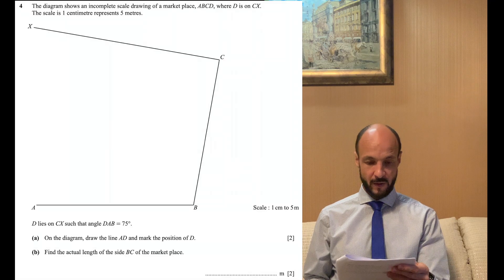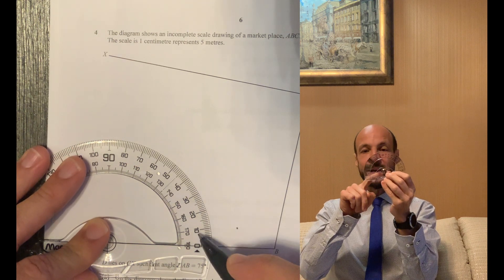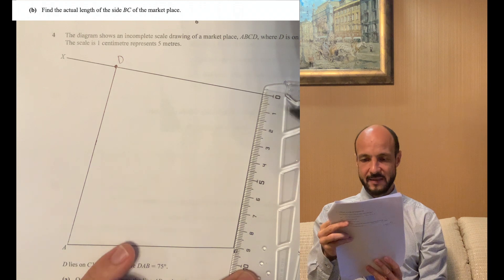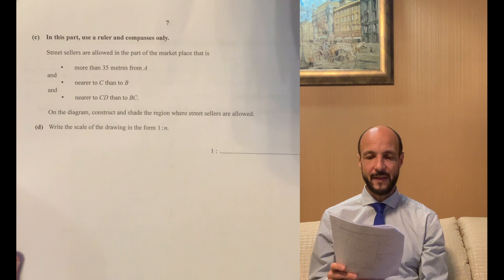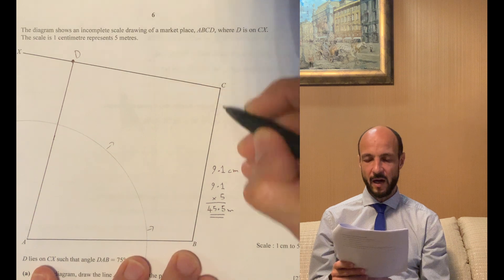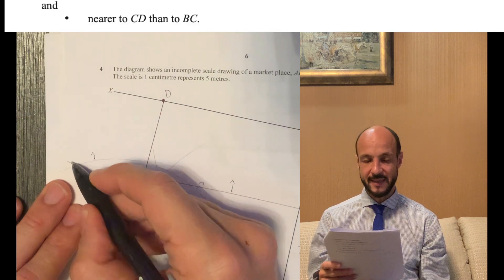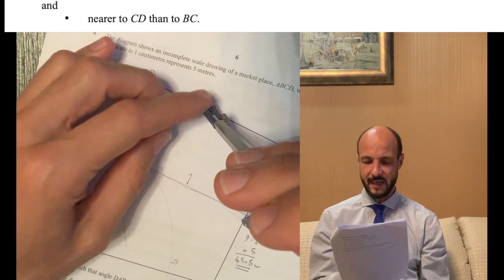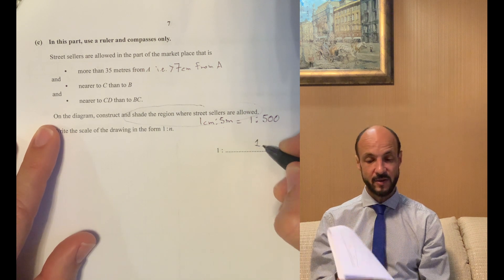iGCSE (0580) mathematics paper 4, March 2019: q4. Geometry - constructions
Worked solution to Cambridge iGCSE mathematics examination paper (syllabus: 0580, March 2019 paper 4(2), question 4)